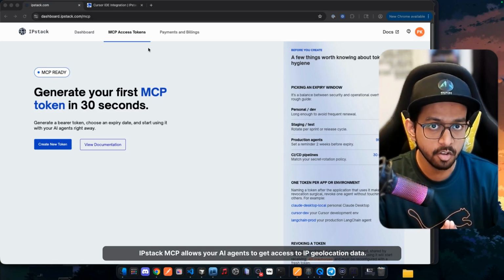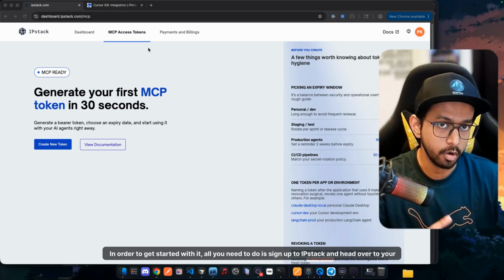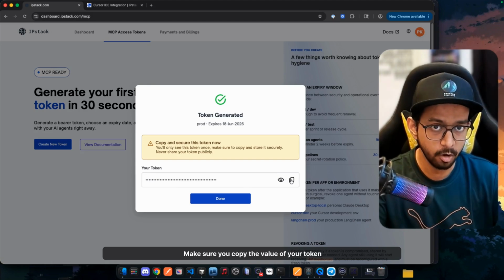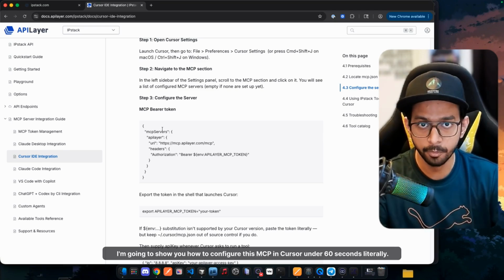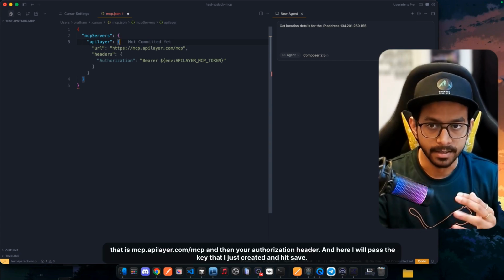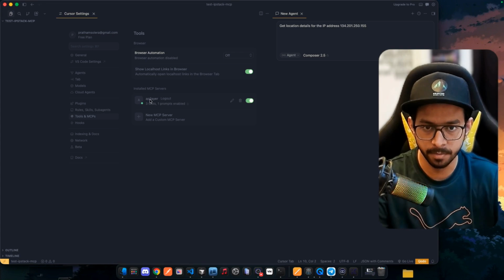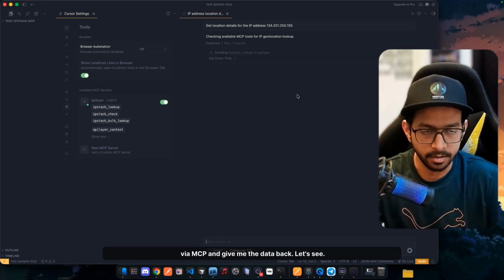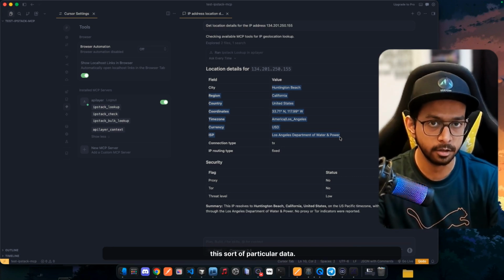Set Up IPstack MCP in Under 60 Seconds | AI Agent IP Geolocation Made Easy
Set up the IPstack MCP in under 60 seconds. Get IP geolocation data inside your AI agents instantly. No manual API calls. Works with Cursor, VS Code, Claude, and any AI coding tool.

In this video, our Developer Relations manager Pratham walks you through how to configure the IPstack MCP server in Cursor, so your AI agents can instantly access IP to location data without writing a single API call manually.

IPstack MCP is a remote MCP server that exposes all the data points from the IPstack API, meaning any AI coding tool you already use (Cursor, VS Code, Claude, and more) can query location details for any IP address directly through natural language prompts.

Here's what you'll learn:

→ How to sign up to IP Stack and generate an MCP Access Token from your dashboard

→ How to create a bearer token and configure it securely

→ How to add a custom MCP to Cursor under Tools & MCP settings

→ How to run your first IPstack API lookup tool call via MCP

Whether you're building AI agents, custom AI tools, or apps that need IP2location data — IP Stack MCP is your first choice. It's remote, fast, and works at both the global and project level.